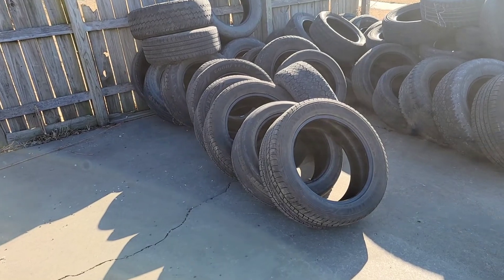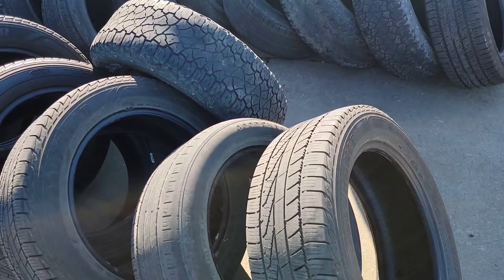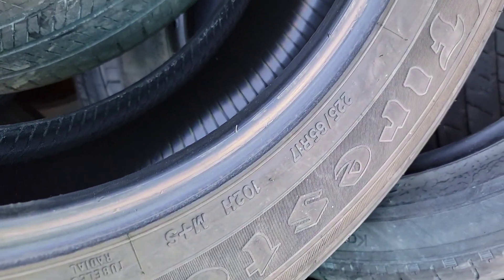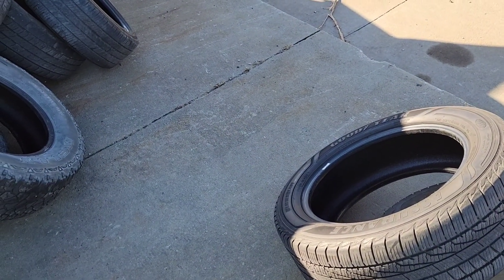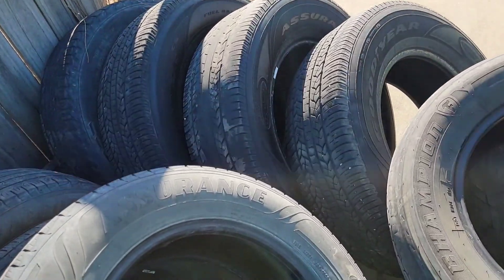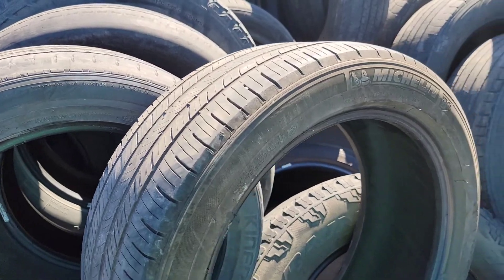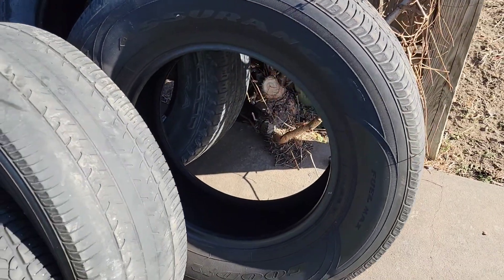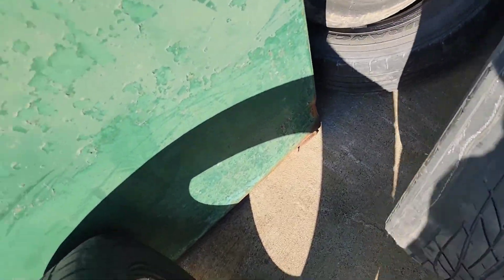Lo que tiran en kansas #512